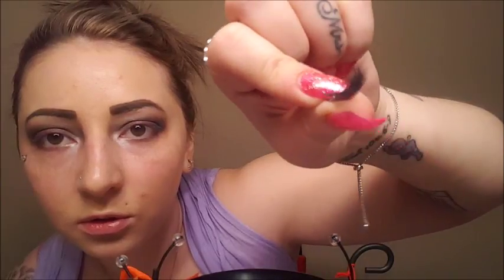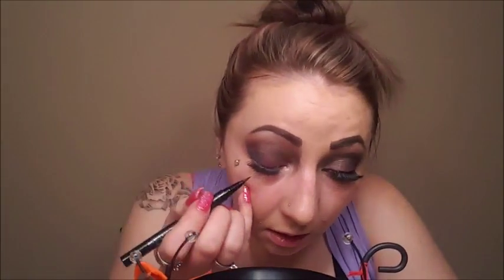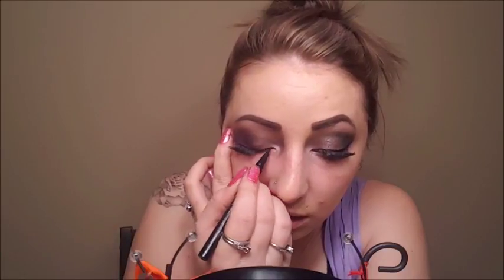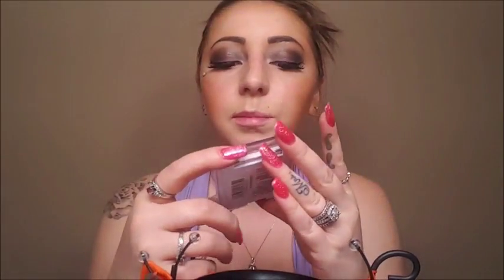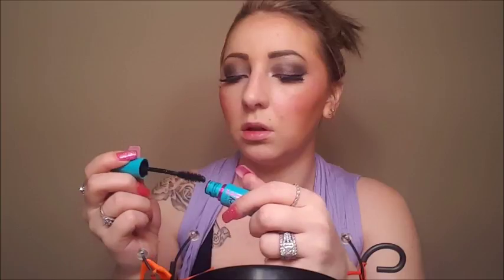My How To Makeup Routine - Step 3 Eyelashes, Eyeliner and the rest of the face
Continue on with me while I show you how to finish out your face!. :)